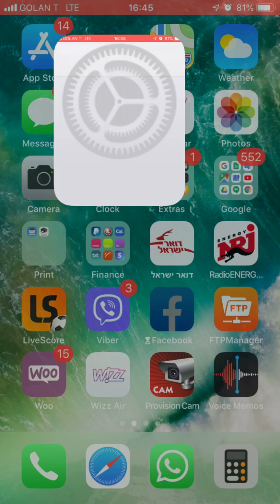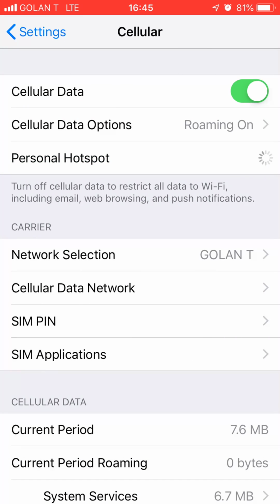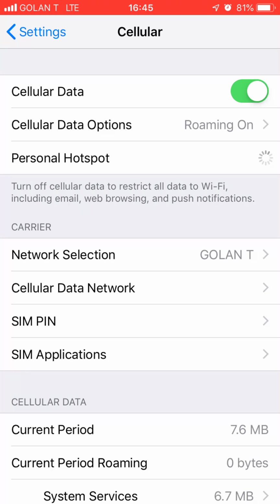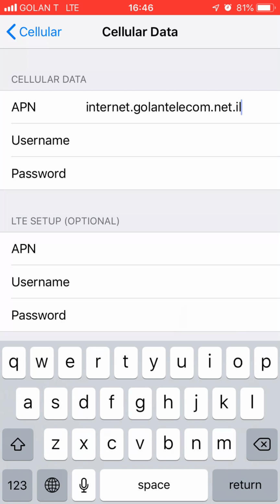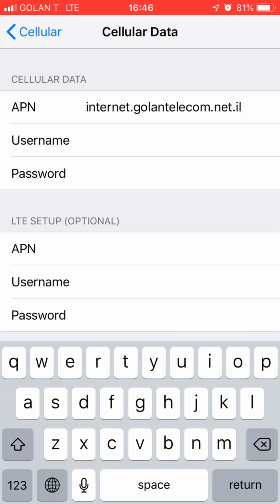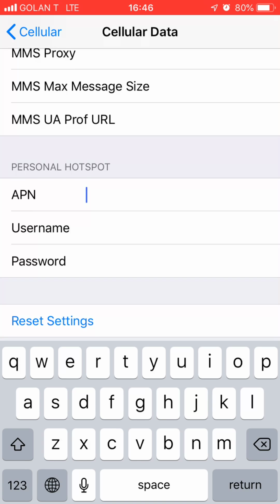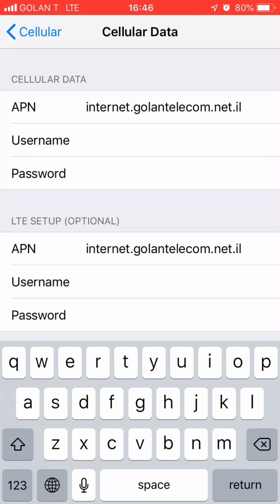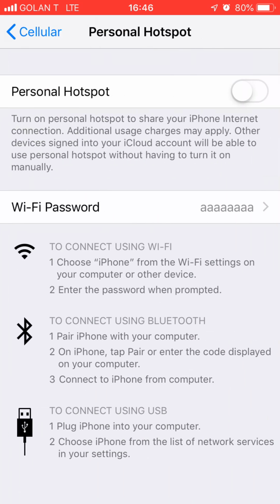Golan Telecom APN Hotspot settings for iPhone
How to fix Golan Telecom Prepaid SIM card personal hotspot not working on iPhone?